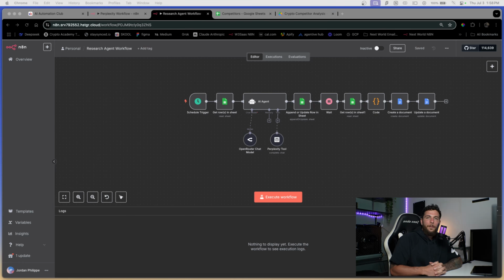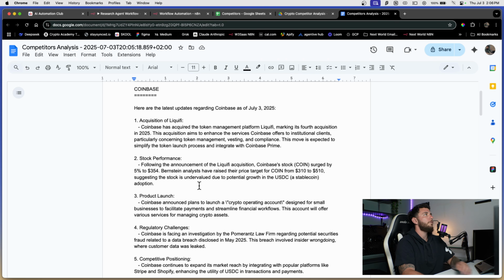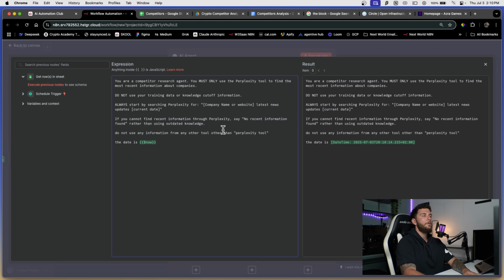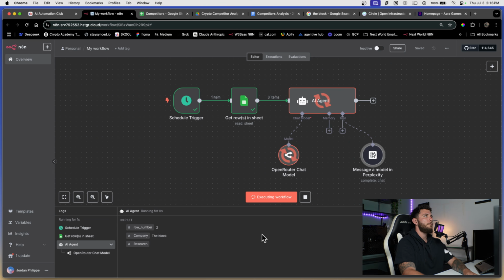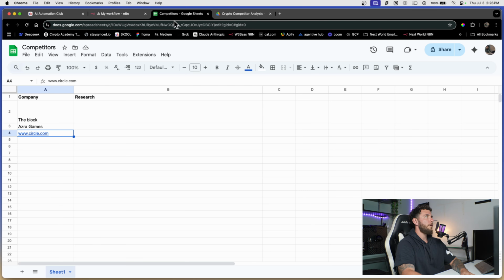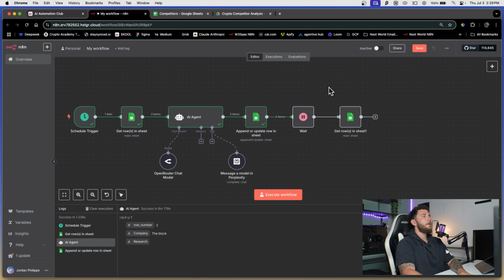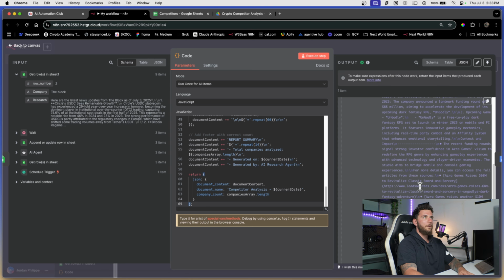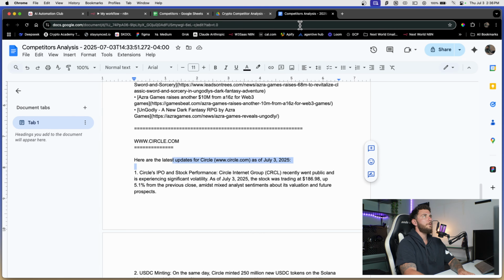This AI Agent Does Research 24/7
Learn how to build an AI research agent using N8N that works around the clock, literally while you sleep! This isn't just another AI tool, it's your personal research assistant that never takes a break.

In this tutorial, you'll create a fully automated research AI agent that works 24/7 using N8N. It's a complete competitive analysis agent that researches companies while you sleep and delivers professional reports to your inbox every morning. Simply add company names to a Google Sheet, and wake up to comprehensive research reports generated automatically.

The workflow starts with a schedule trigger that runs every morning at 7 AM, pulling company names from your Google Sheets. An AI agent powered by GPT-4o-mini then researches each company using Perplexity's real-time search capabilities (no outdated information!), updates your spreadsheet with findings, and automatically generates a beautifully formatted Google Doc report.

📝 ADDITIONAL INFO
• How to Self Host in n8n
     • Setup N8N INSTANTLY on a Hostinger VPS

    • NEW Perplexity AI N8N Update CHANGES EVERY...

⌛ TIMESTAMPS
00:00 Intro - Why you need an AI research agent
00:07 Research Agent Live demo
03:01 Building the Research Agent workflow from scratch
05:20 Google Sheets trigger
05:28 AI Agent Setup
08:00 Perplexity Integration
11:29 Append google sheet
15:00 Wait trigger
15:21 Get rows in sheet
16:15 Adding Code node
17:02 Join AIC Skool!
17:25 Create a Google Document Report
20:30 Generating Research Report
21:50 AI Research Agent  Final Test
23:04 Outro